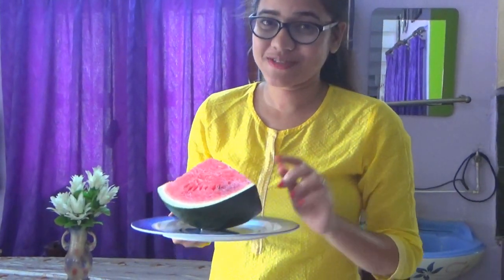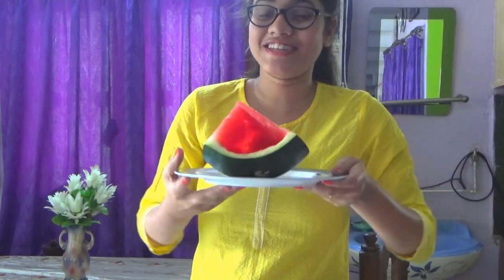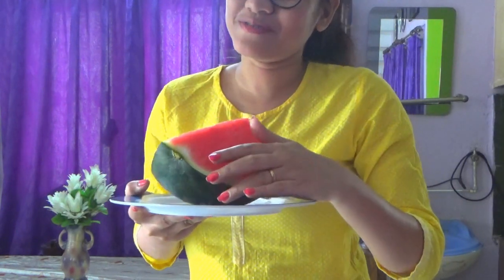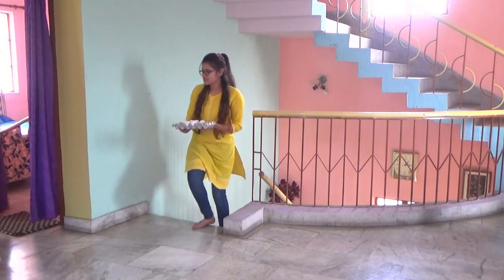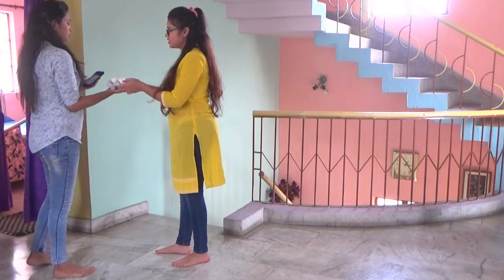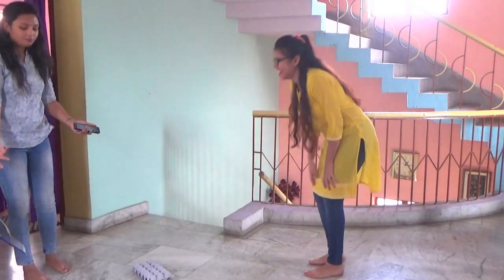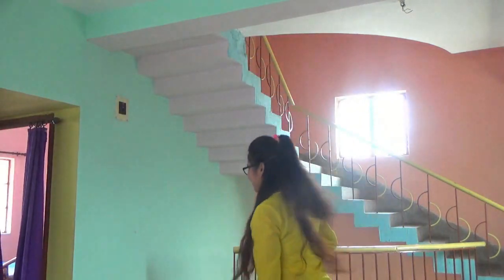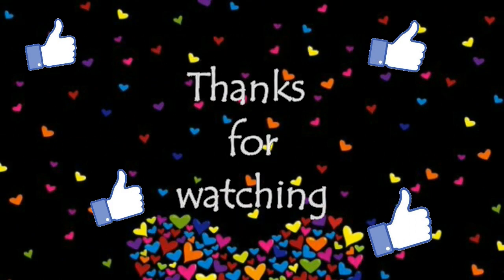April fool Prank / Prank your friend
This April fool prank your friends.

Check out more fun videos of me along with my two sisters in my new channel TRICONIC SISTERS